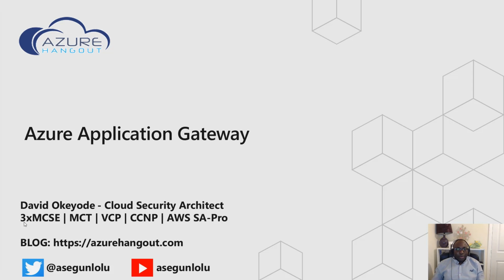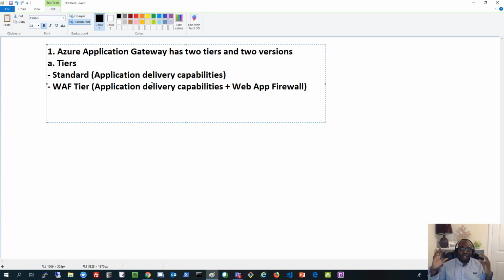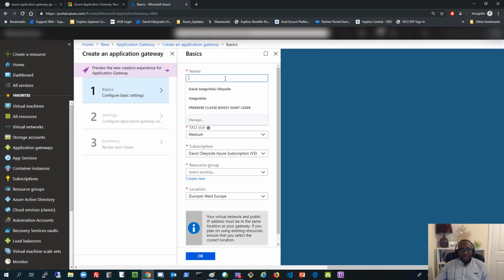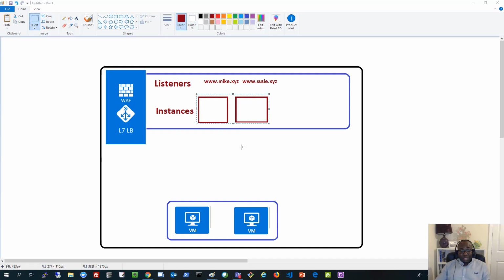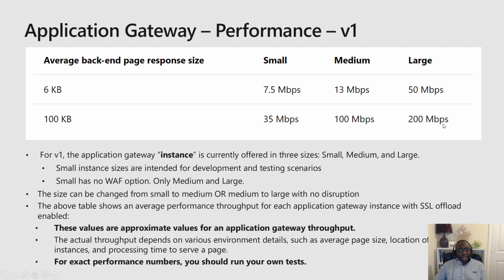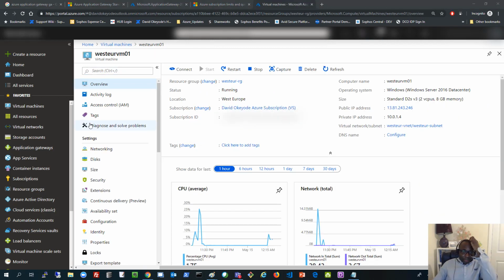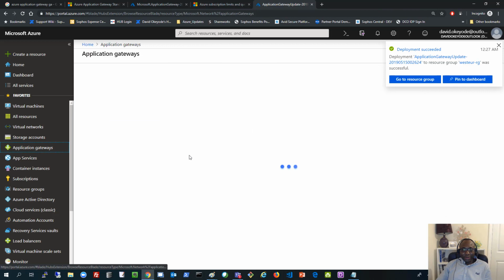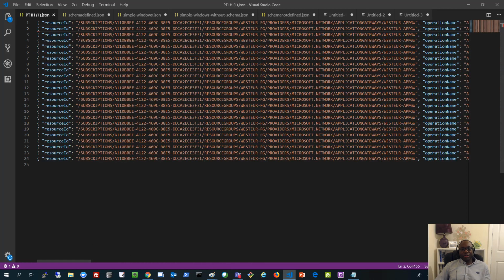Azure Hangout 14: Azure Application Gateway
How the Azure Application Gateway works (L7 LB and WAF)
Scalability and Availability considerations
Performance and Security considerations